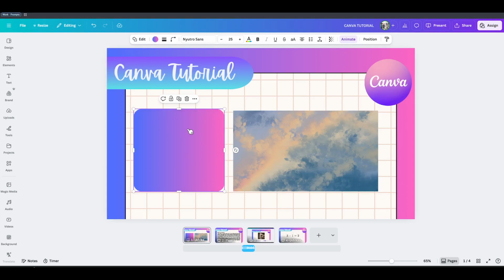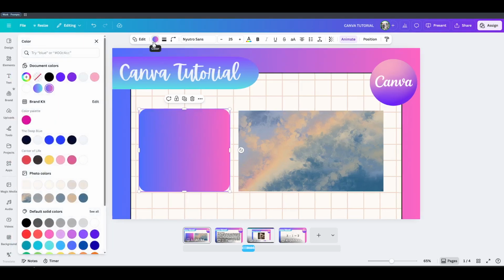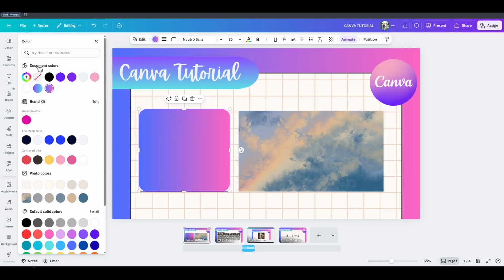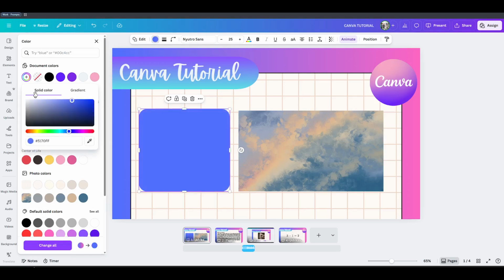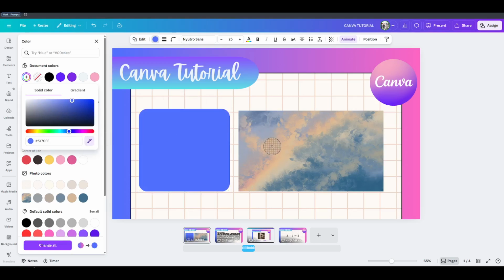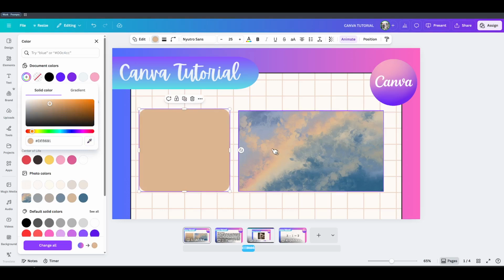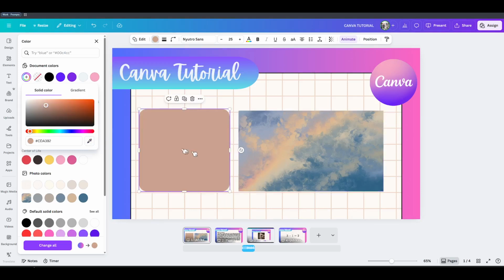How to Copy a Color From an Image in Canva | Canva 2025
Learn how to copy a color from an image in Canva using the built-in color picker tool. This tutorial shows how to sample colors from photos, graphics, and backgrounds, then apply them to text, shapes, and elements. Useful for matching brand colors, creating consistent designs, and improving visual balance in Canva projects.